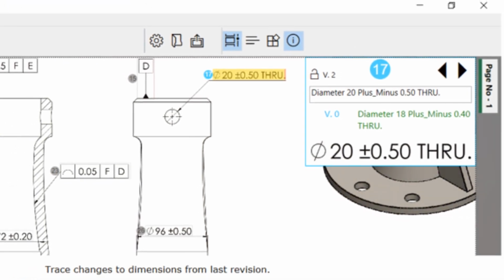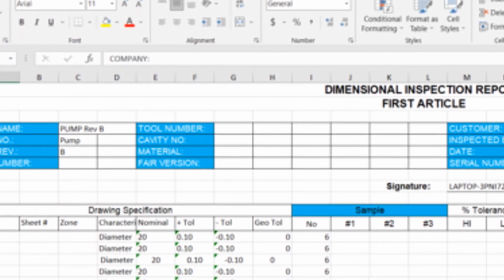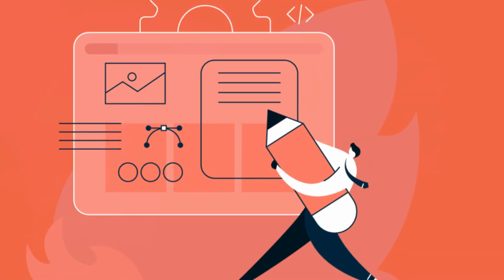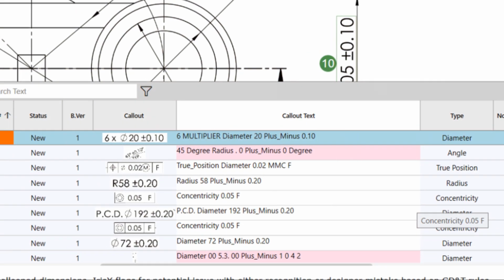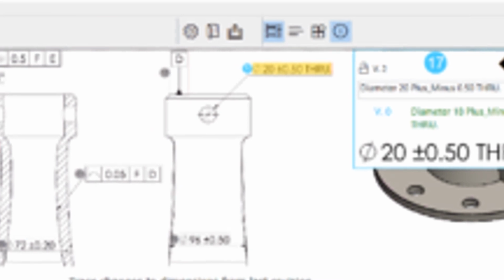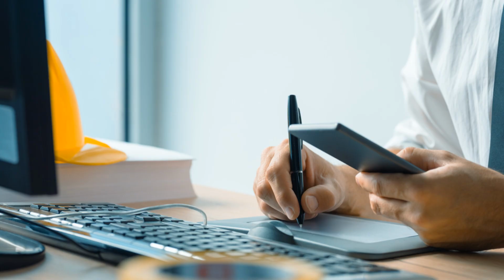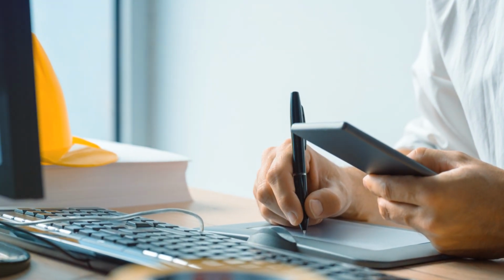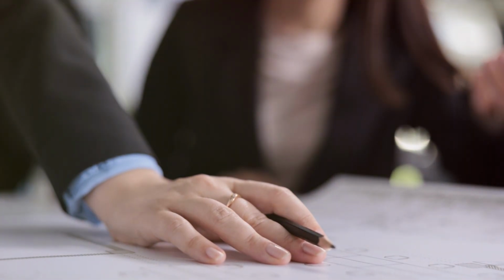IrisX Unlock the Power of CAD Drawings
SET YOUR CAD DRAWINGS FREE
UNLEASH A WORLD OF OPPORTUNITIES!

DISCOVER THE POWER OF IRISX
Track dimensions. Trace revisions. Export data & infuse with other applications.
IrisX extracts valuable dimensional data from CAD drawings. This data can then be utilized in numerous applications, ranging from manufacturing and quality control to analytics, and even in custom-made applications. Because dimensions are numbered with balloons and revisions are tracked, there is no more confusion in communication in the life cycle of product development.

Track dimensions: Balloon number drawing features to eliminate confusion in pinpointing any dimensions.
Trace revisions: With version control easily trace changes made to any drawings.
Export & Infuse: Export data in excel format for further analysis or infuse with other applications.